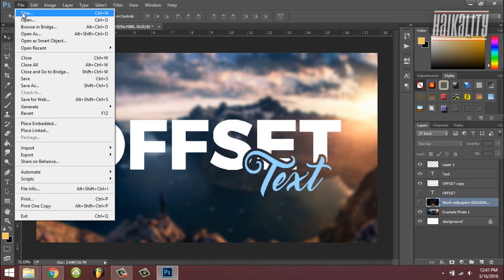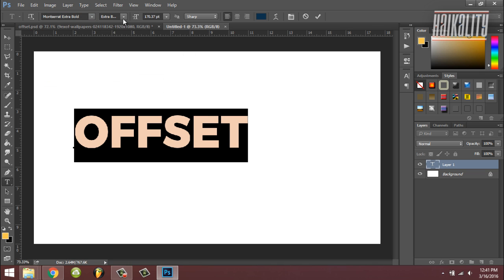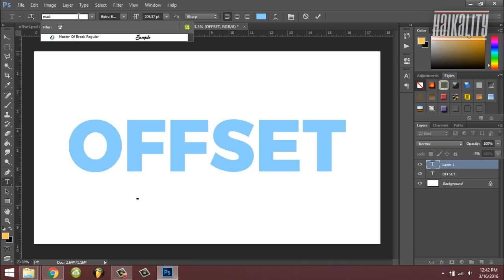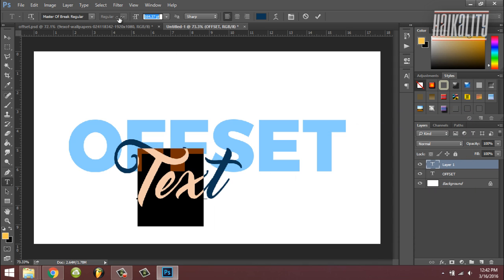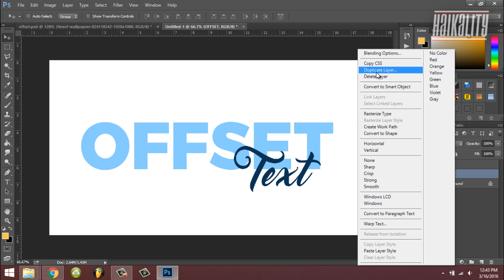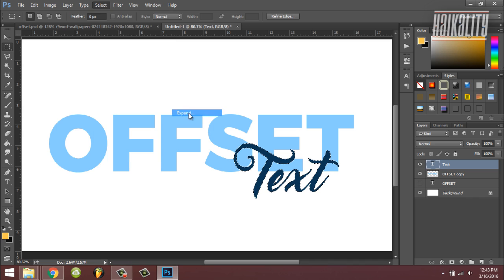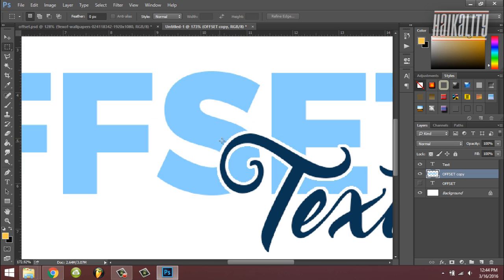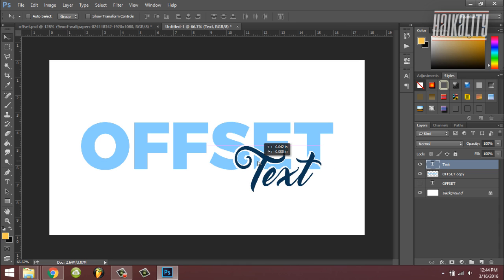How to Offset Text on Adobe Photoshop CC (Offsetting Text for Typography Tutorial)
In this video, you will learn how to offset your text in Photoshop CC CS6 CS5 and other older versions. This technique is really easy to do in Photoshop. This technique is also useful to create more beautiful texts and typography

Goals:
- 10 LIKES